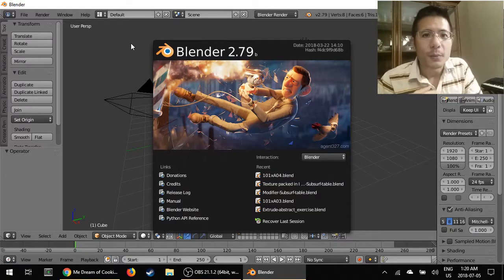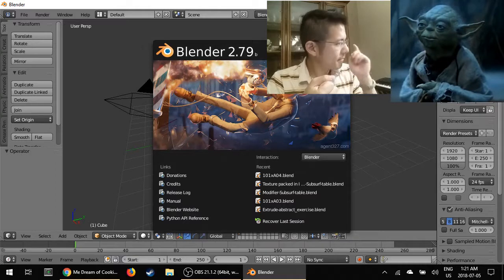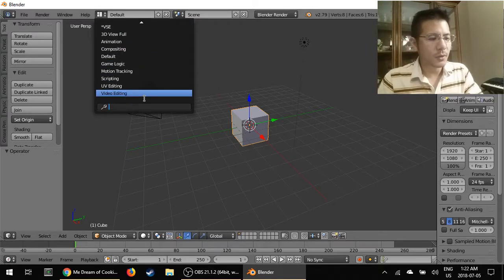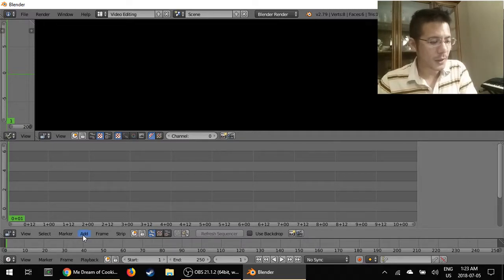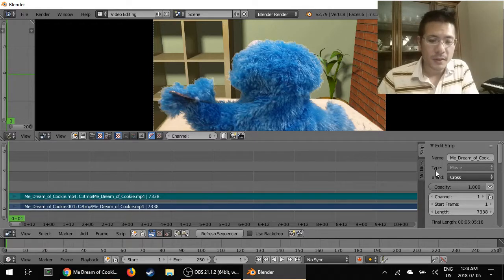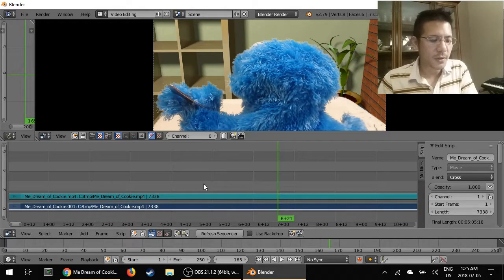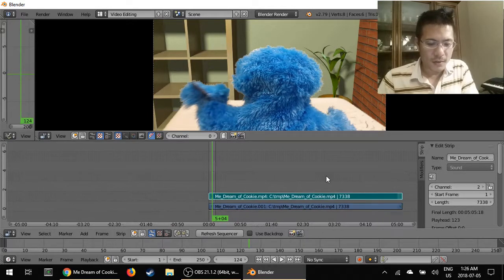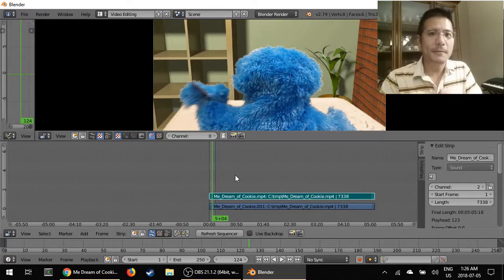Getting Started with Blender for Video Editing (01)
Blender is a free open source tool that can be used for video editing (among other things).  In this introductory video, we discuss what's planned for this tutorial series and begin with a look at the user interface.

Version 2.80 was released in 2019, and the user interface has changed for it.